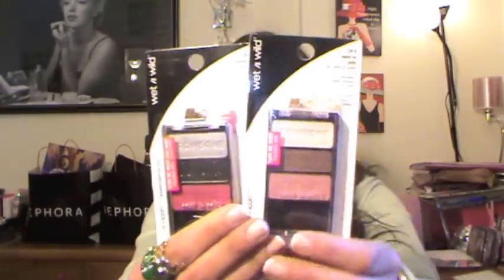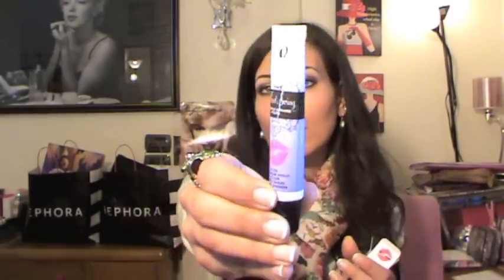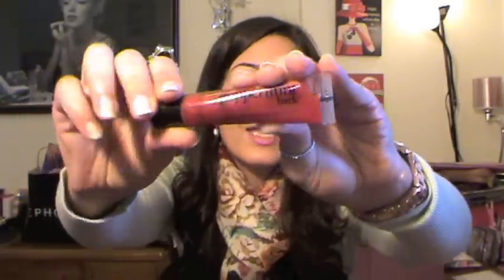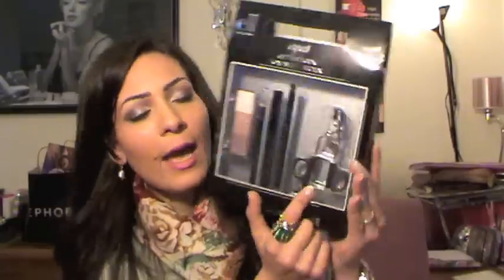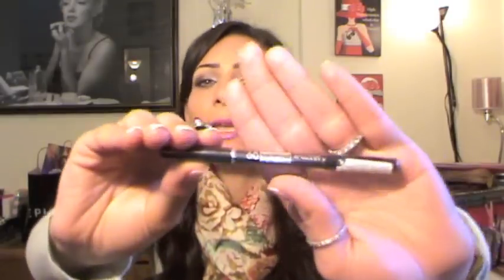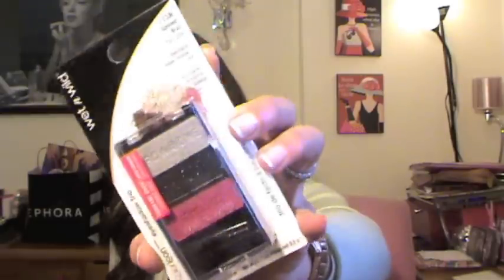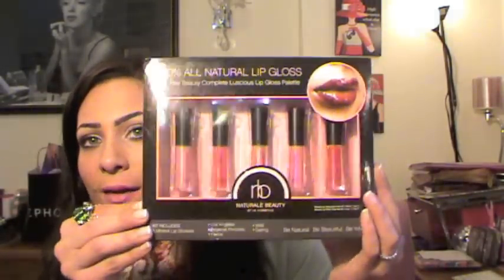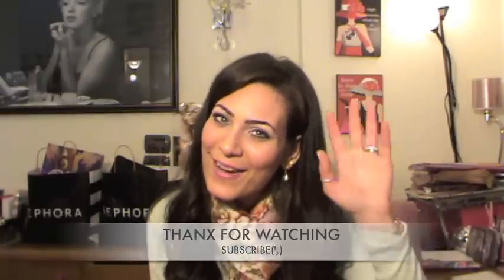GIVEAWAY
3- Add me on facebook @ (didi didielliedi) for extra bonus. A second entry
3- To enter this giveaway just comment on this video telling me whatever u wana tell me (",)
5- You have to like this video.
6- You can enter as many times as u want but each entry should be different.
6-This contest will be international worldwide.
7-If your 18 or under u have to get your parents permission.
9-there will be 2 winners ,will be chosen randomly.

Good luck girls and thanks a lot for ur support (",)